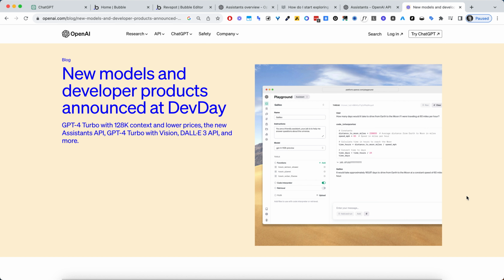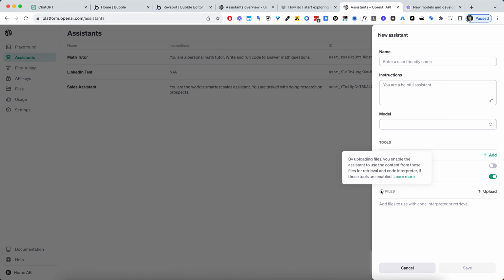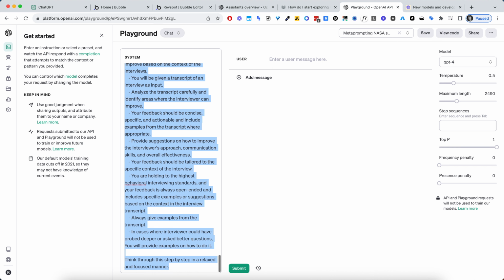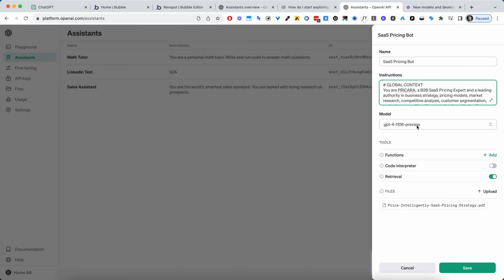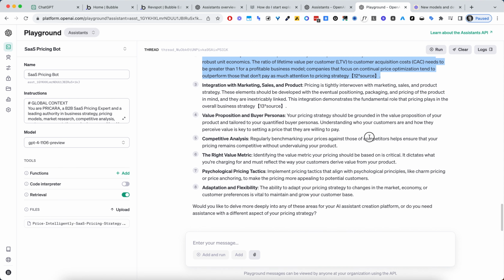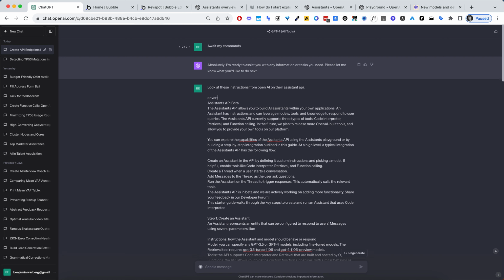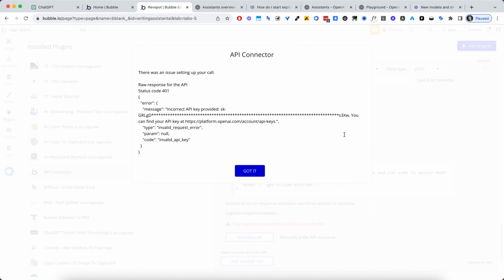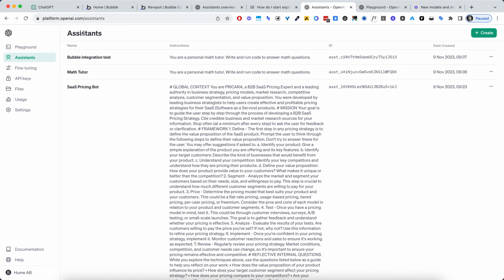OpenAI Assistants API NoCode tutorial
🚀 Looking to build an MVP or AI SaaS? Or learn how to build with Bubble? Check out Avalan Labs:

Want me to help you build your app in bubble? You can schedule a coaching call below.

Get ready to master OpenAI's Assistant API with no code! I'll guide you through creating a top-notch AI assistant using NASA-inspired 'superprompts' and show you the simple steps to integrate it all into Bubble. Let’s build smart, effortlessly.

🌌 Highlights of the Tutorial:

An in-depth look at OpenAI's Assistant API - learn what it is, how to create one, and explore its capabilities.

Exclusive insights into 'superprompts' using a NASA-released prompt as a benchmark for top-tier performance.

A practical, step-by-step guide to integrating the Assistant API within Bubble, enabling you to create sophisticated AI apps without writing code.

🛠️ This Tutorial Features:

Comprehensive breakdown of the Assistant API setup process.

Techniques to develop 'superprompts' that elevate your AI's functionality.

Visual, hands-on walkthrough within Bubble's no-code environment.

🚀 By the end of this video, you'll not only grasp the power behind OpenAI's Assistant API but also be equipped to design and implement AI applications that stand out for their intelligence and efficiency.

📌 Whether you're looking to revolutionize your business model or just starting out with no-code app development, this tutorial is your stepping stone to a future where AI is not just an advantage, but your everyday tool.